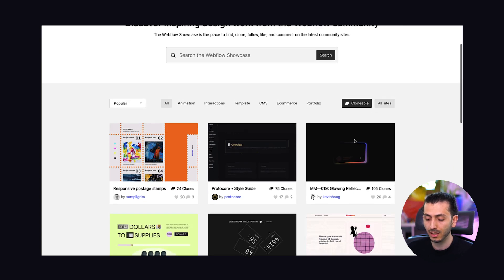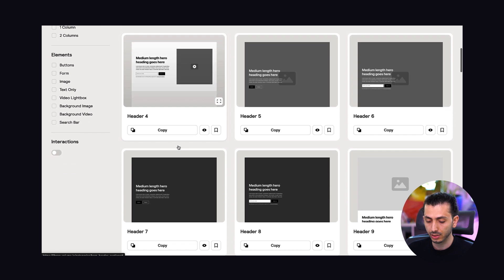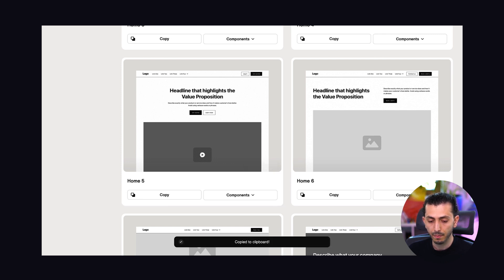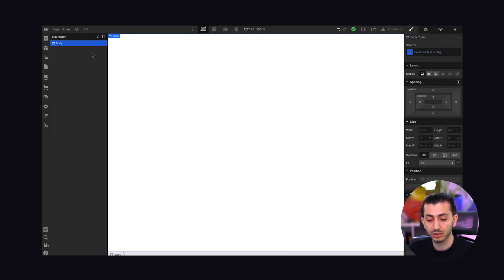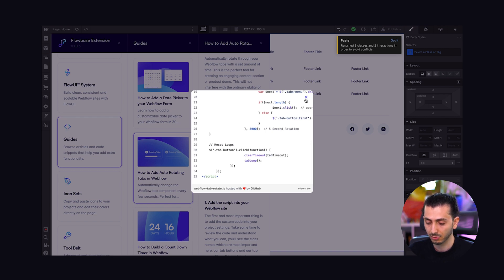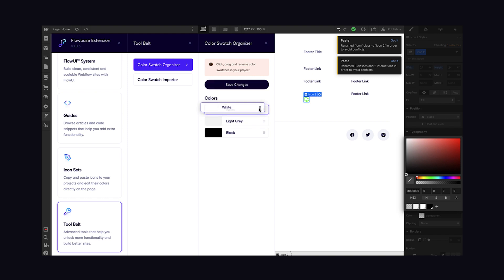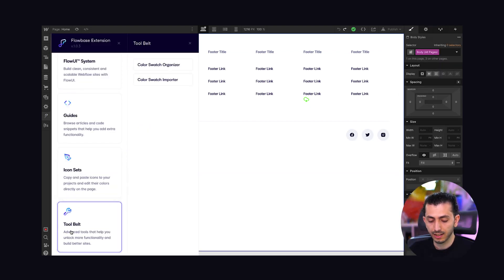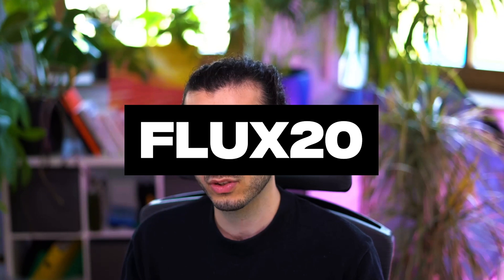Build quicker using components with Webflow (Relume & Flowbase)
This week, Kabarza returns to the channel with another Webflow tutorial. This time we are going to cover two great Webflow component libraries that will make website development much faster, Relume and Flowbase.